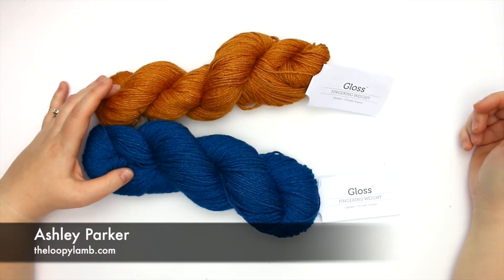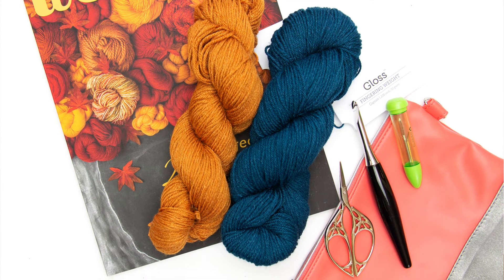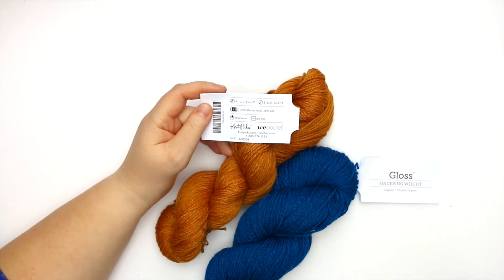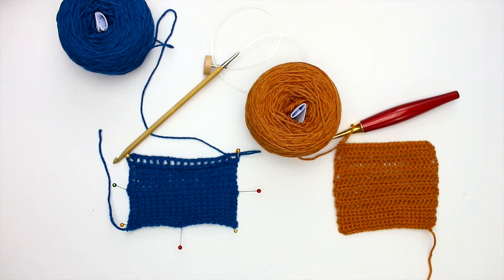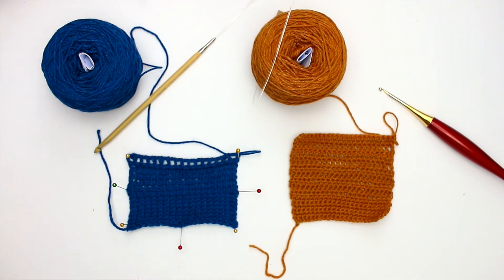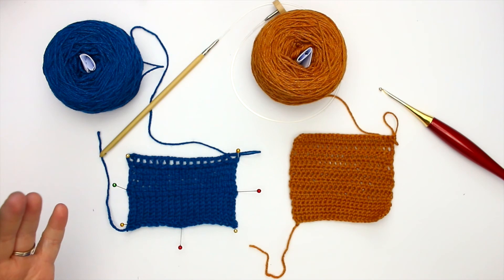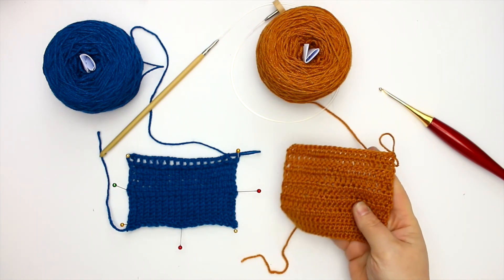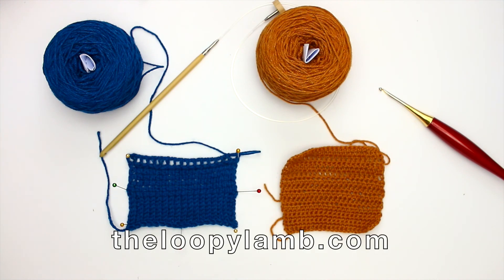Yarn Review: We Crochet Gloss Fingering Weight Yarn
Buying yarn online can be stressful.  What's the yarn really like?  How will it work up?  I aim to answer those questions and more in my We Crochet Gloss Fingering Yarn Review.  See how the yarn works up, see it in a crochet swatch, find out how it feels and more.

If you're interested in checking out Gloss Fingering Weight, you can find it here on the We Crochet

This yarn was provided to me free of charge in exchange for my honest review.  All opinions are my own.